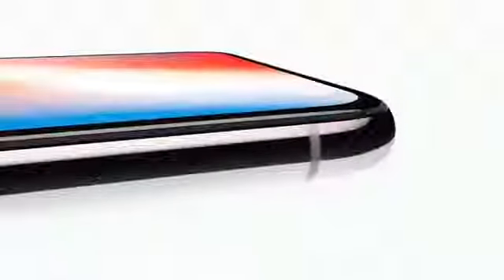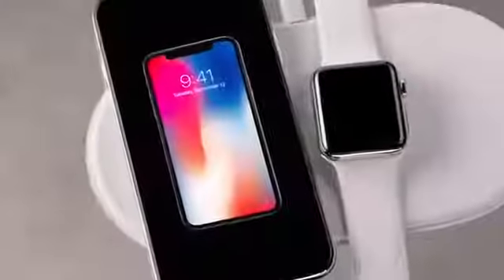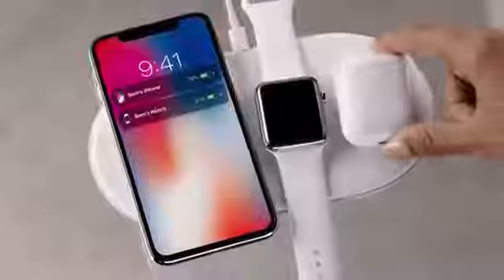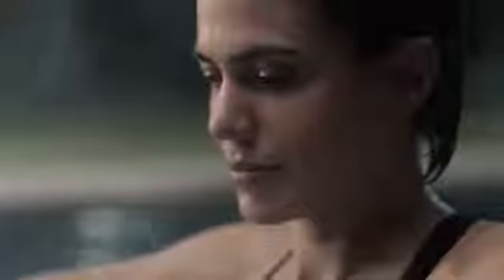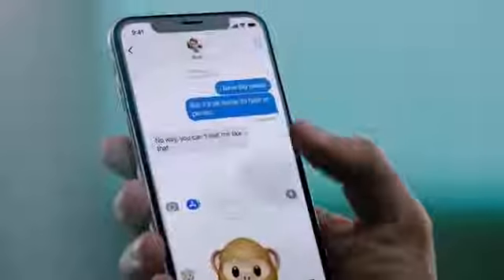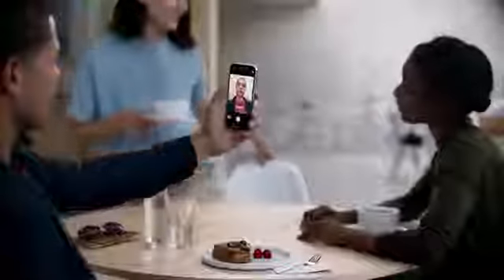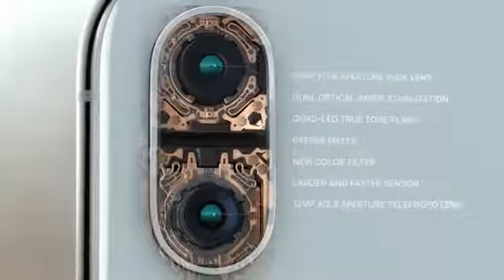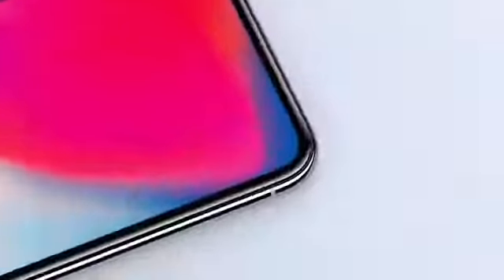I phoneX (10)